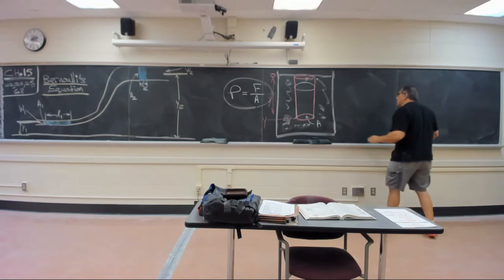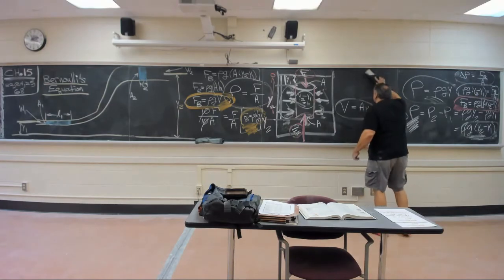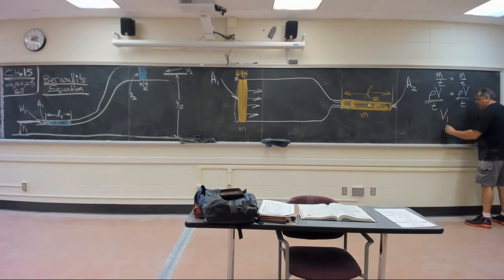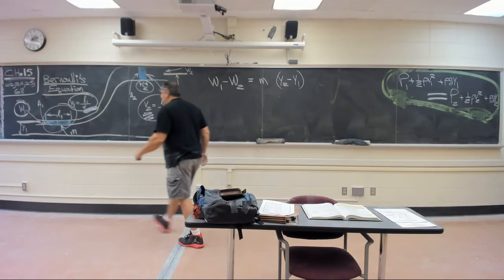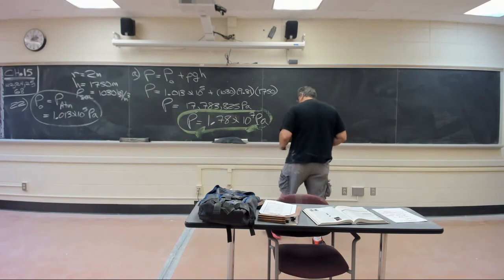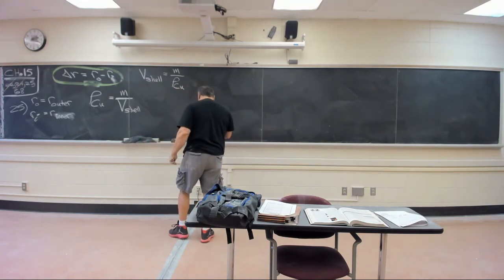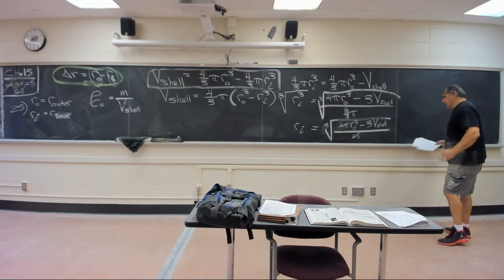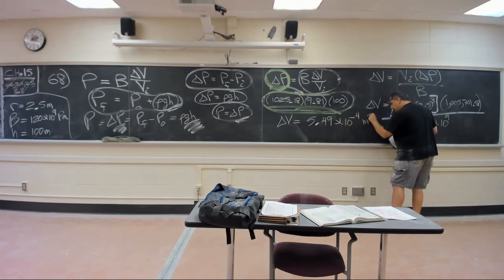FLUIDS, Archimedes' principle, Pascal's principle, Bernoulli's equation